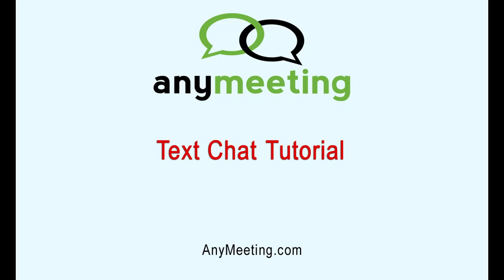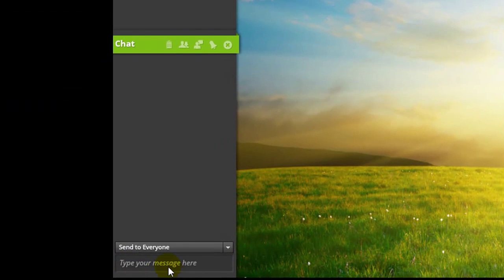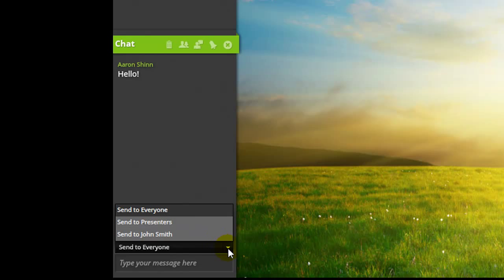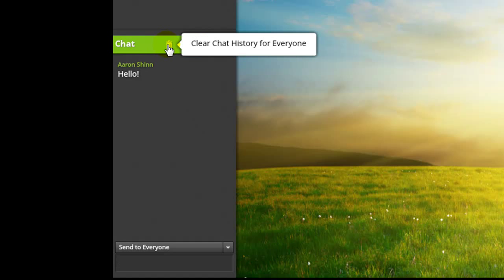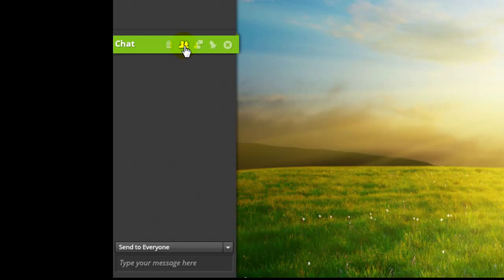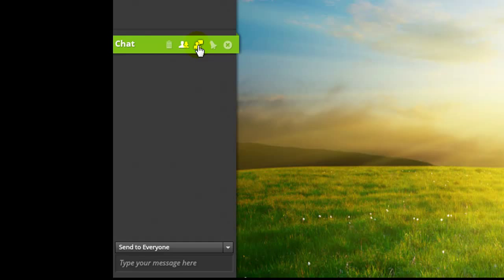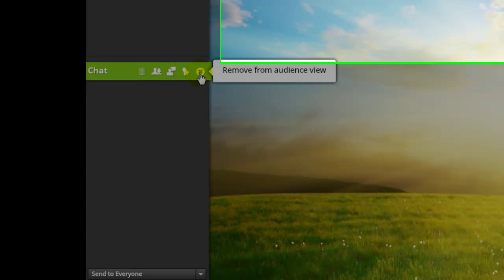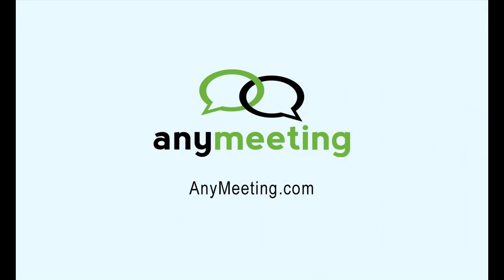How to Use Text Chat